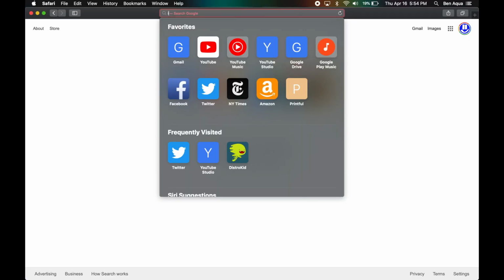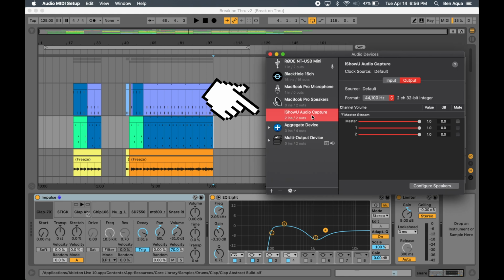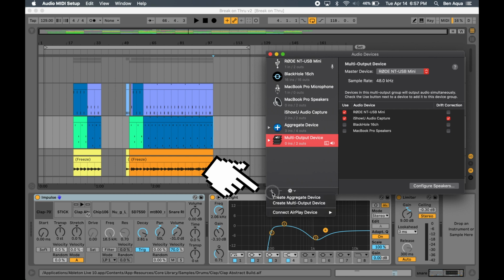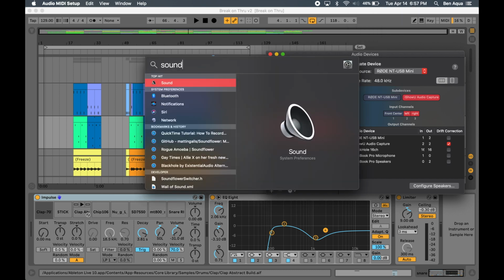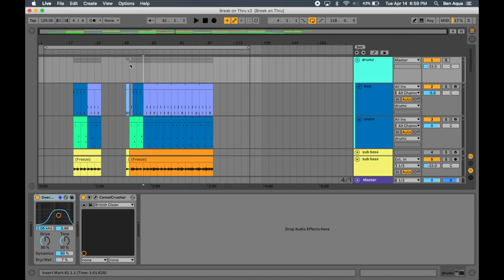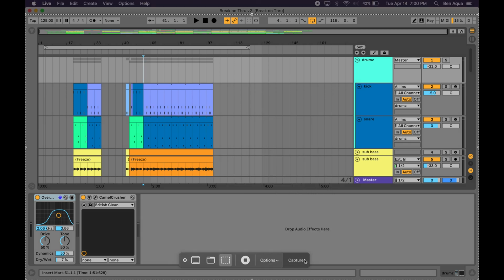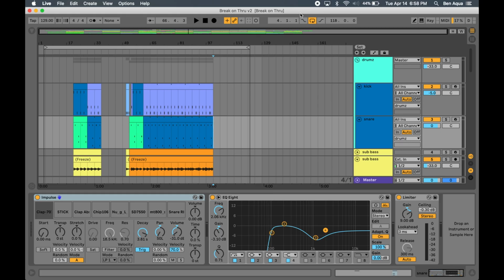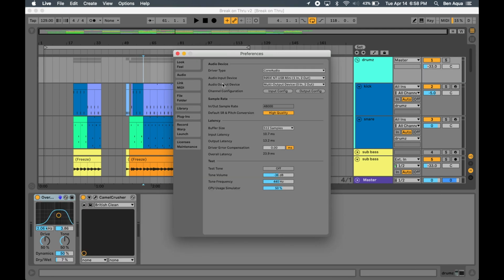How to Screen Record on Mac with Microphone & Internal Audio for FREE | Quicktime + USB mic tutorial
My mic

Here's a quick tutorial on screen recording while capturing both your MacBook Pro, iMac, or Mac Mini, or Mac Pro's system internal sound and an external microphone's voiceover audio at the same time. It works with Skype, Zoom, FaceTime, or really any app you want to record the audio from w/ a microphone simultaneously. If you've spent hours frustratingly trying to figure this out, this is the quick video for you. I also included an example of how to route audio into a screen recording from a DAW like Ableton Live.

Filmed on Sony a6400